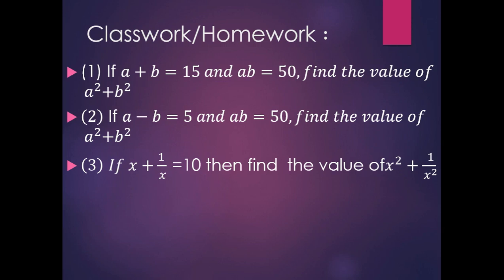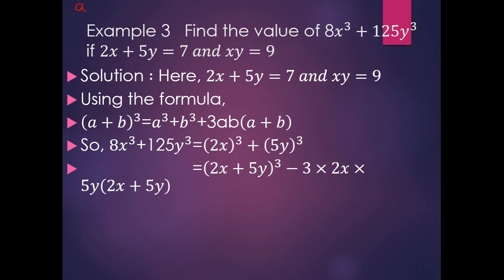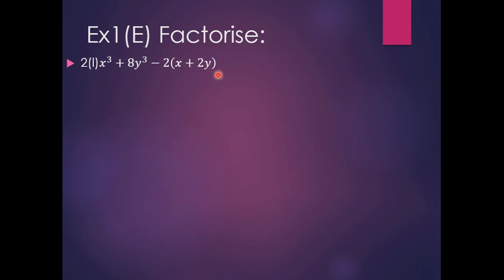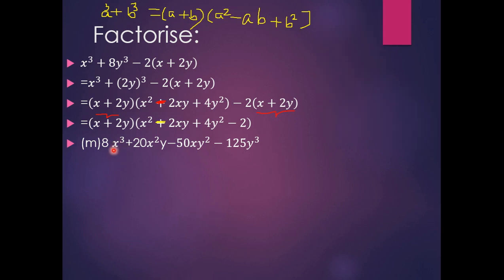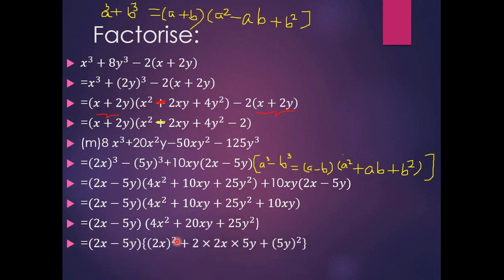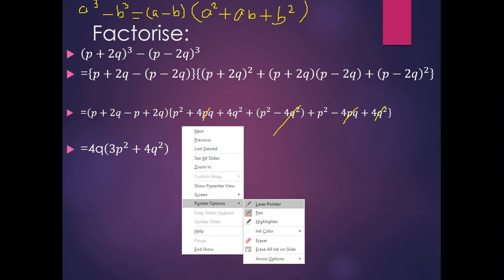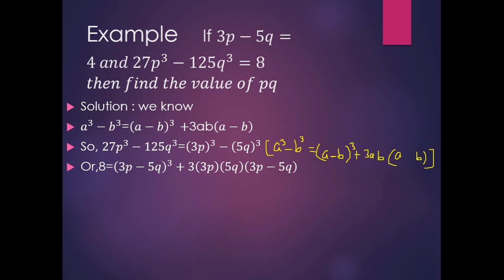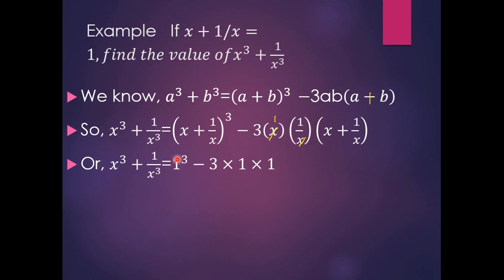Factorization of algebraic expressions | Part 4 | Experience Maths